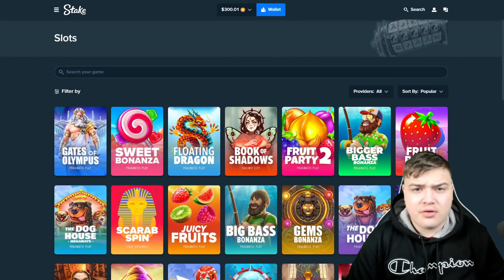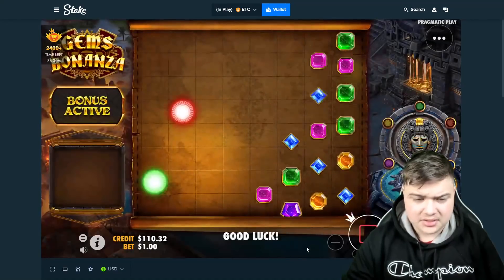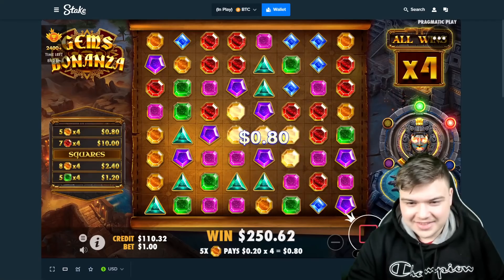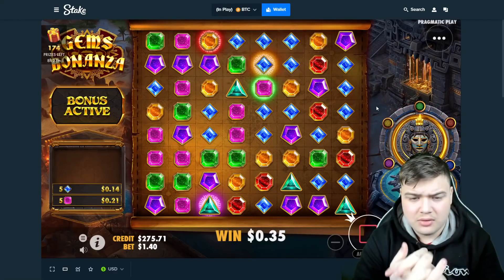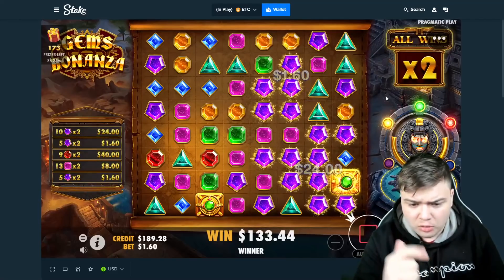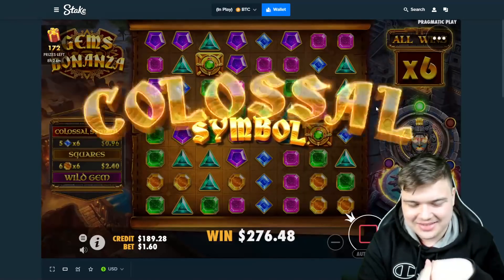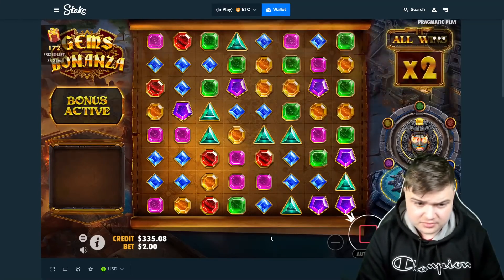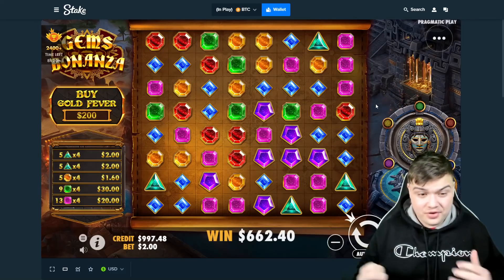INSANE PROFIT On GEMS BONANZA BONUS BUYS!! (LUCKY)